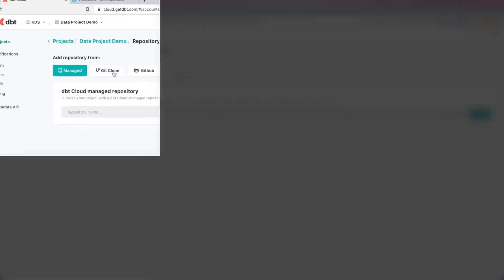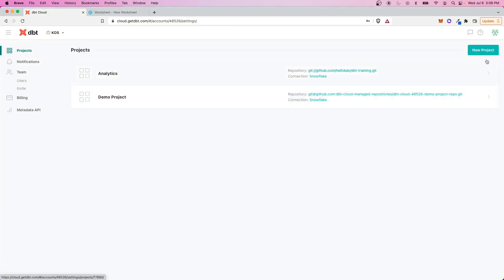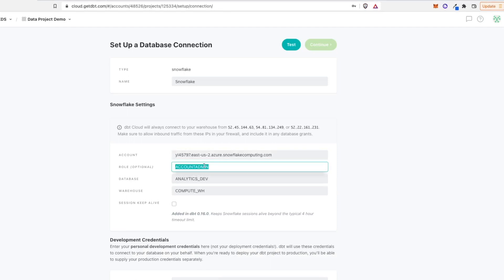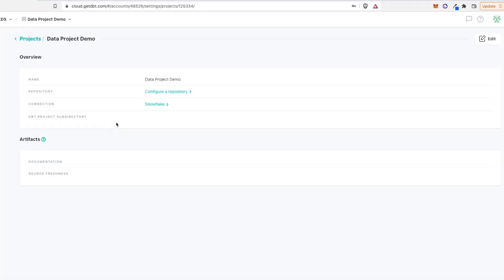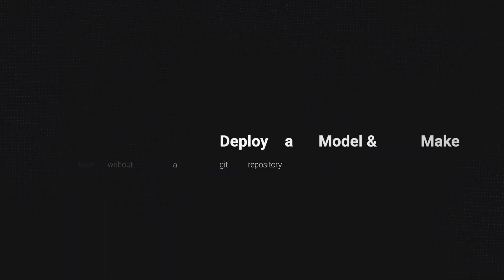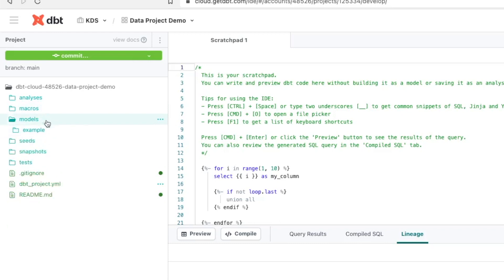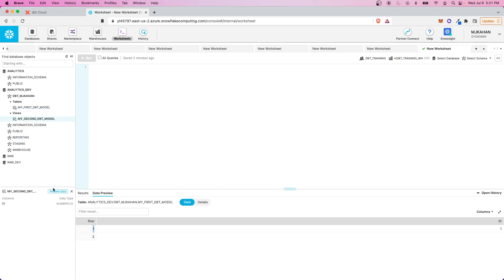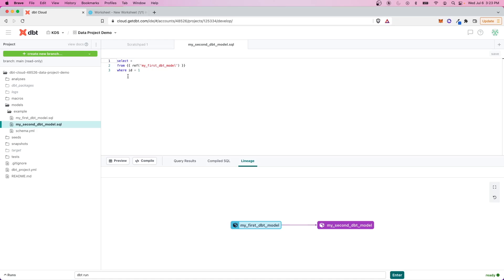How to use managed repos on dbt Cloud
Get clarity on key dbt concepts so you can build better projects & avoid common mistakes

Did you know you can start using dbt even if you don't have your own git repository?

While all dbt (data-build-tool) projects do ultimately require one, there is actually a helpful feature on dbt Cloud that helps you side-step this process.

This is not a long term approach but can be helpful if you are just getting started or want to test things out.

Timestamps:
0:00 - Intro
0:48 - Create a New Project
3:00 - Create Models and Make Changes